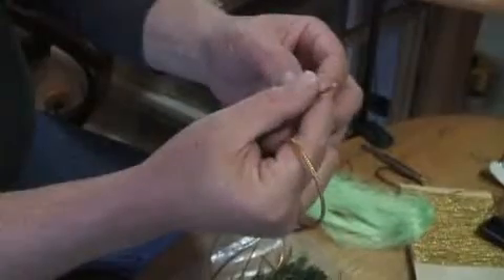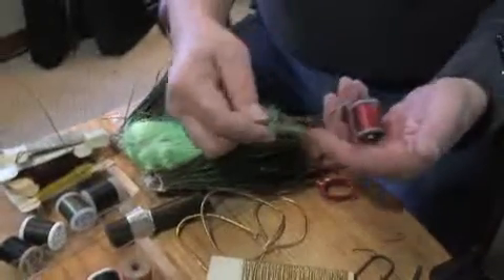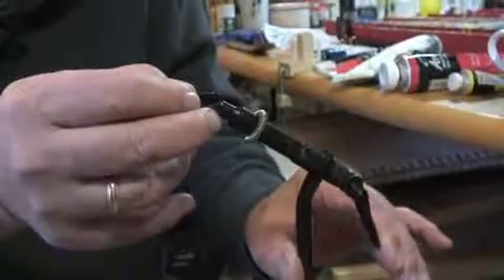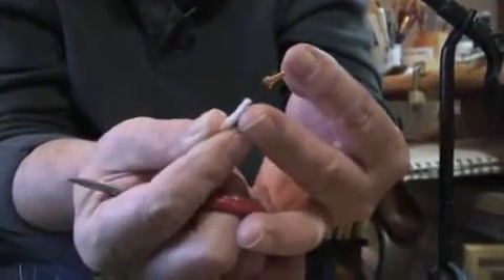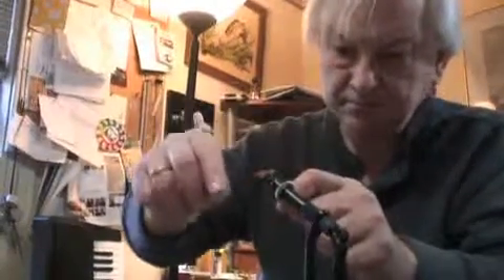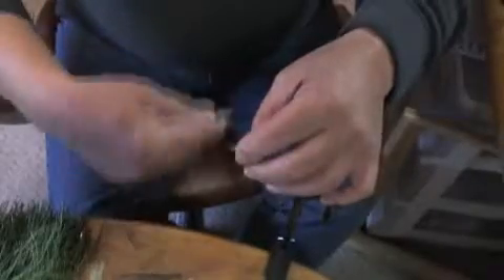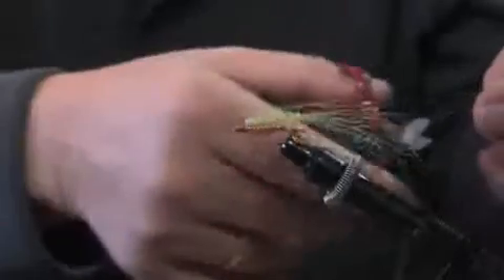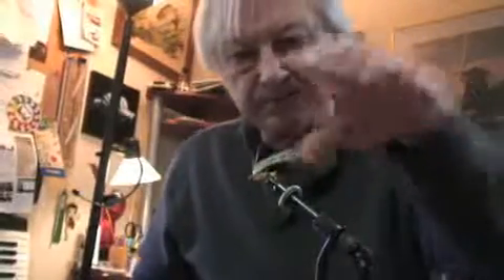Weekend Design: Fishing Fly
Mandarin artist Bart Van Musscher shows how to make a fishing fly.  Amanda Warford